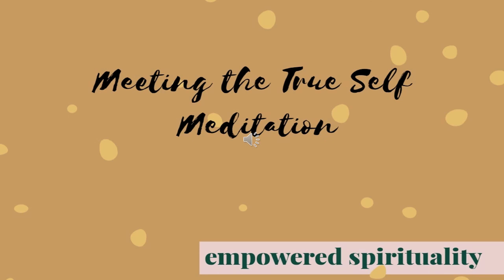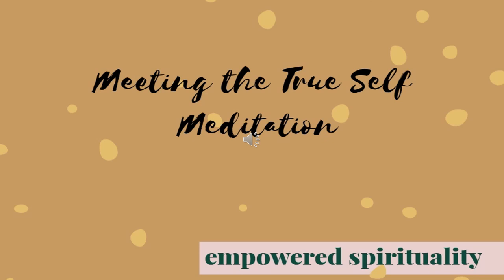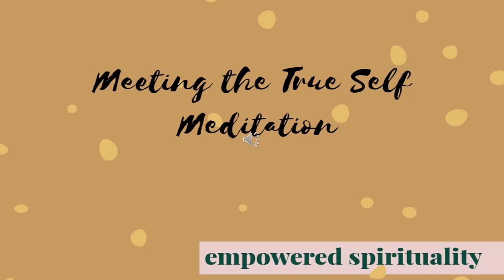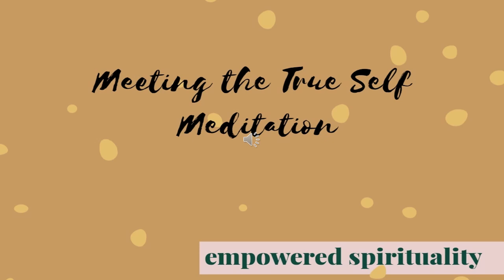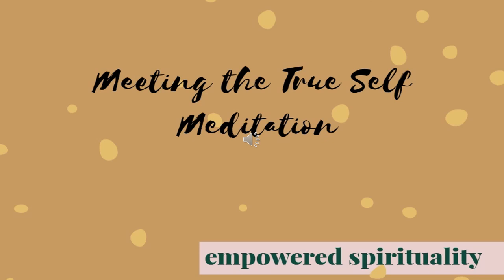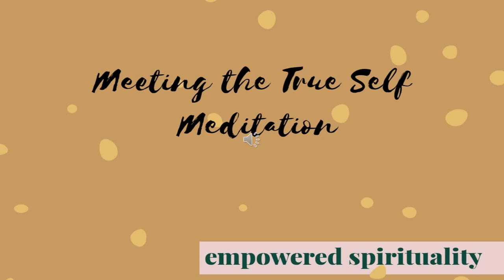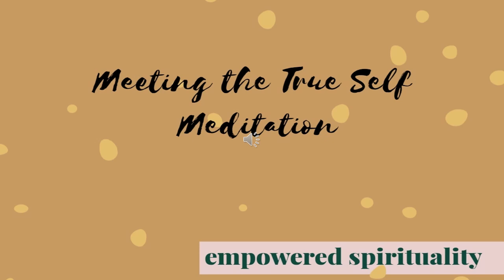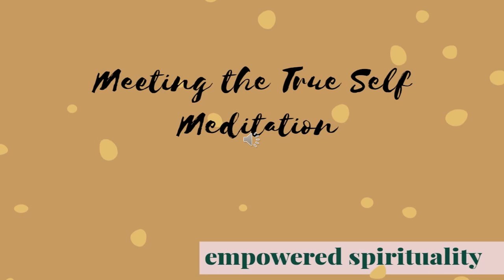Meeting the True Self Meditation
In this guided meditation, I will lead you to explore and greet the true self. Grab a journal and a pen and let's get started!

Anchor: The easiest way to make a podcast.